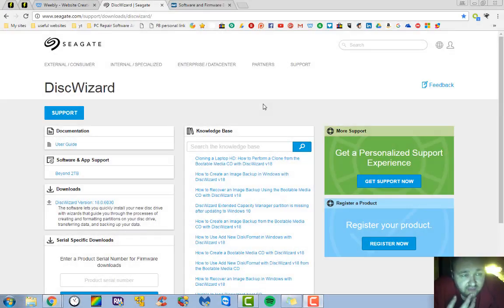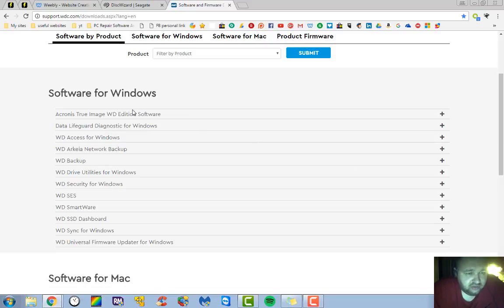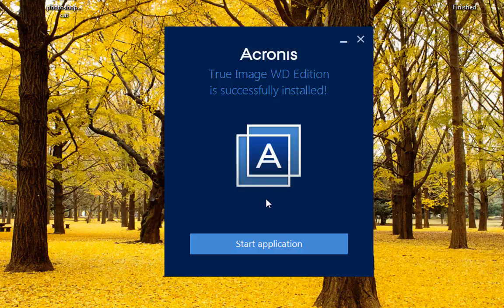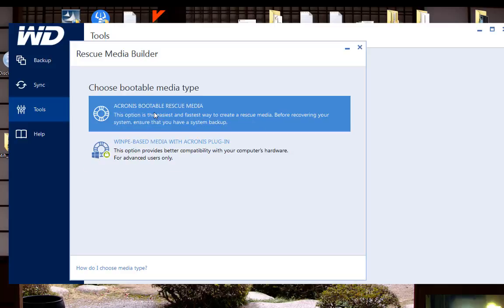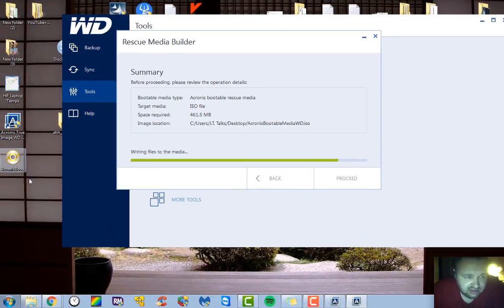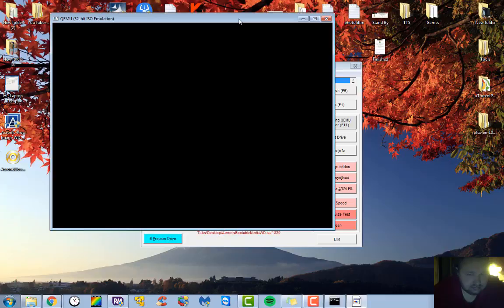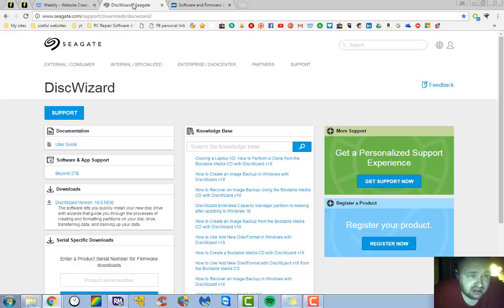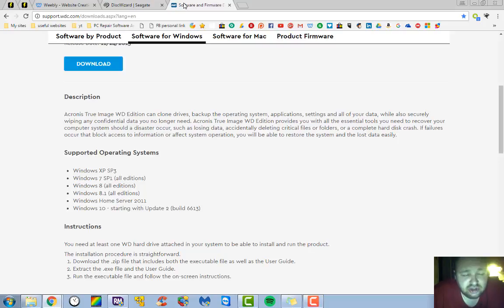How To Get Acronis For Free Through Either The Western Digital Or Seagate Website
Yep if you have either a WD, Seagate, Hitachi, or Samsung drive. You can get a legal copy of Acronis for free!

For great deals on computers and more tech items. Like my tech deals page!

Thank you again for all of your support, you guys are all amazing! Even if you do not use any of my links. Just watching my videos makes me happy beyond words.

** Top 10 contributors shown on Facebook the 1st of each month!